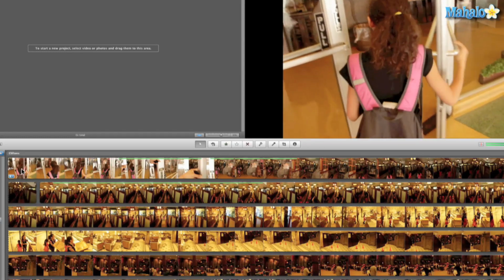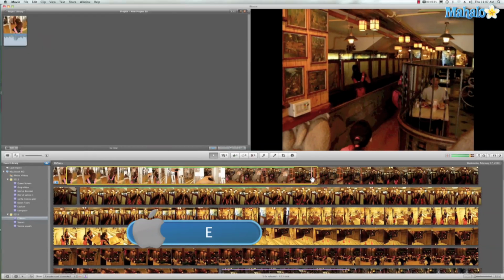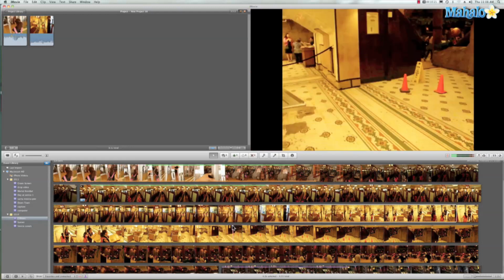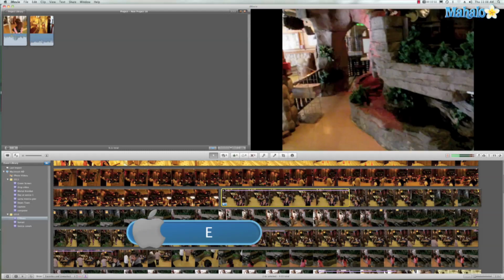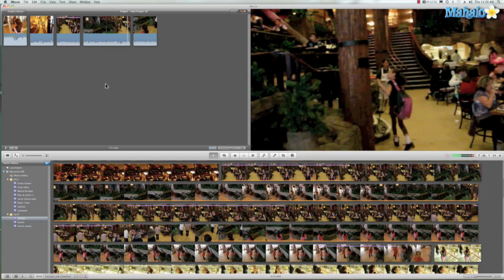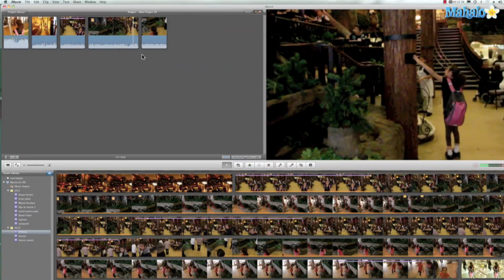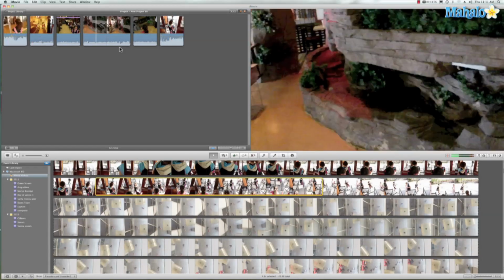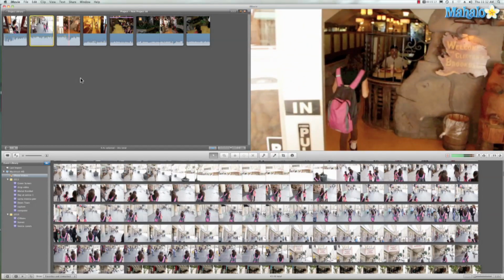Learn iMovie 11 Tutorial How to Work With Your Media